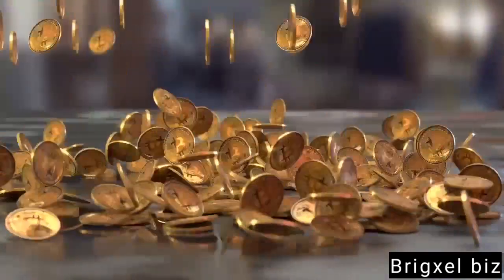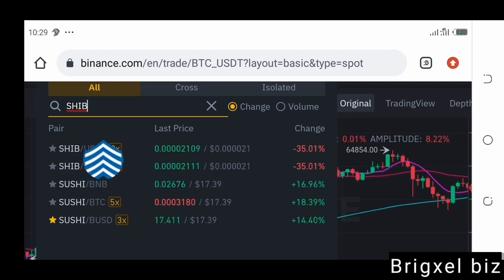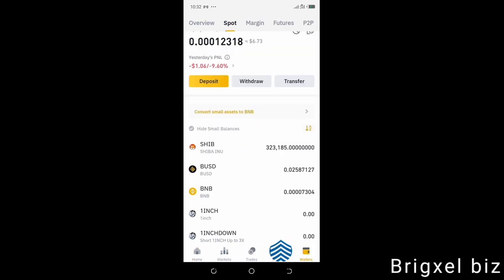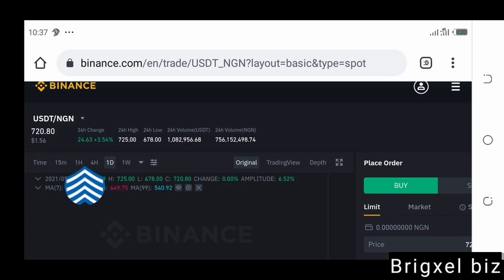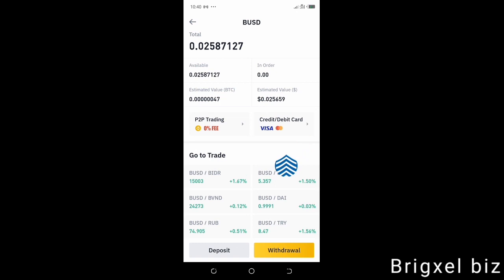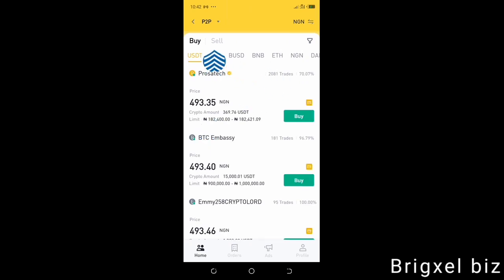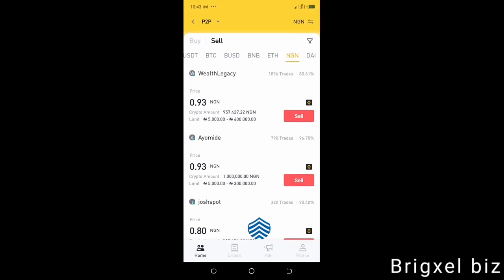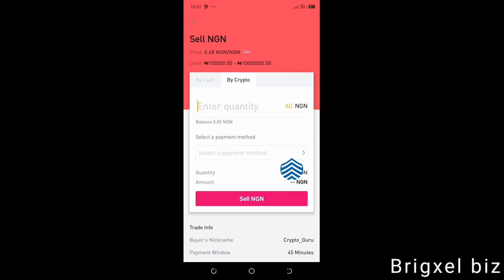How to Sell Shiba Inu Coin on Binance: Using your phone+easy crypto tutorial!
How to Sell Shiba Inu Coin on Binance

In this video, we look at how to sell shiba Inu coin on Binance using your phone.

In this easy crypto tutorial, you will see how you can sell Shiba Inu coin crypto from anywhere in the world on Binance using your mobile phone.

You can sell this token or coin using your phone by simply exchanging Shiba Inu coin for BUSD or USDT, and then exchanging either for your local fiat currency which you can then withdraw into your bank.

The Binance P2P trading can also be used if there is a crypto ban in your country. for example the CBN ban on crypto/ crypto currency trading in Nigeria and some other countries might create issues, but this crypto tutorial further shows how the binance P2P trading can be used to sell your fiat currency and then receive money in your bank account

The Shiba Inu Coin exploded in Popularity, and it can be confusing how to buy this DOGE bases coin.

The Shiba Inu Coin/ token is an experiment in a decentralized spontaneous community building. It has gotten a lot of traction and so definitely a project to watch closely.

Hey Friends,  this is brigxel biz  and It's  your guy  Ken.

                  LEGAL

           IGNORE THESE